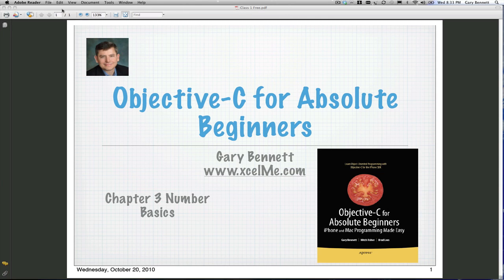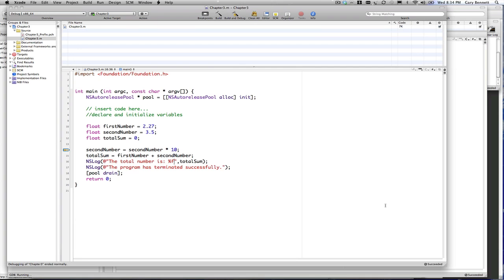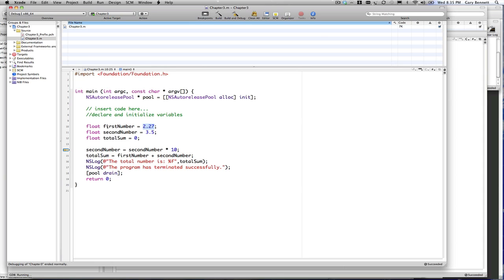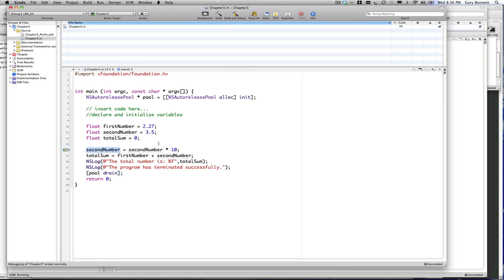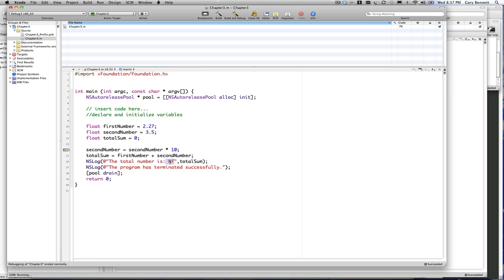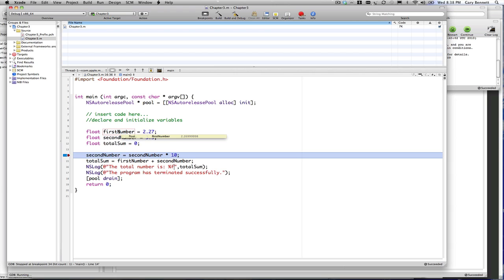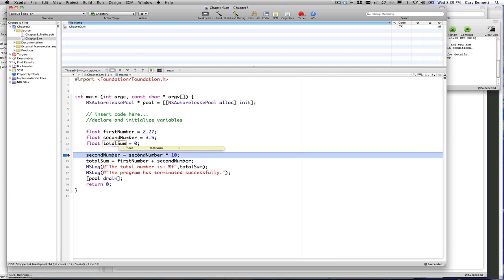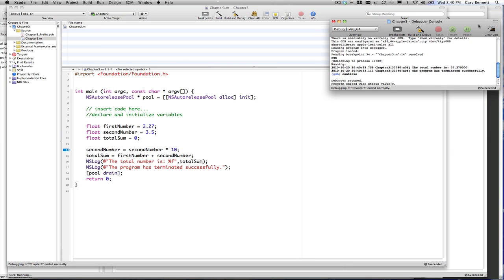Objective-C for Absolute Beginners - Class 4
Chapter 3 Learning how to add numbers and display different number